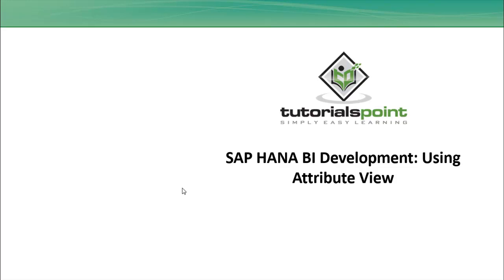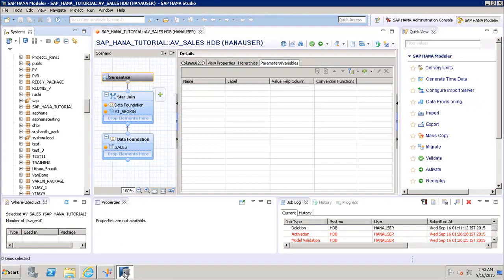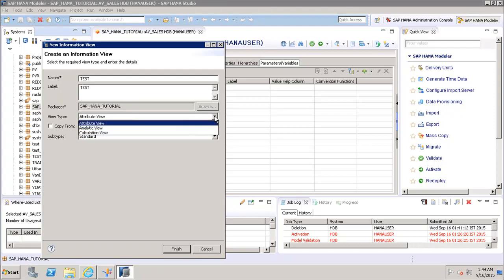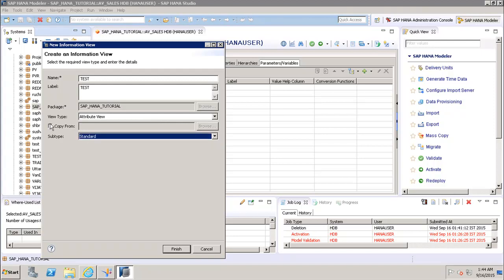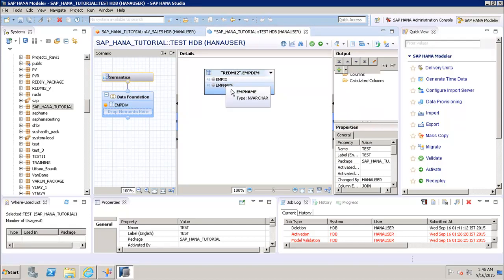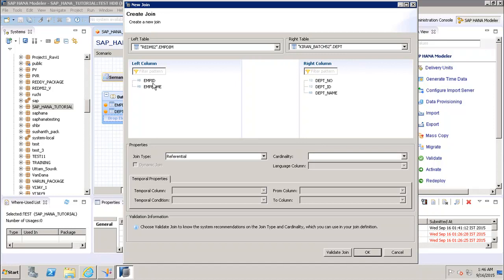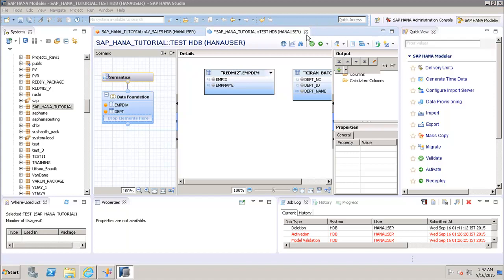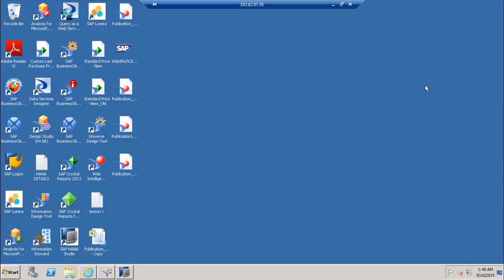SAP HANA BI Development - Using Attribute Views